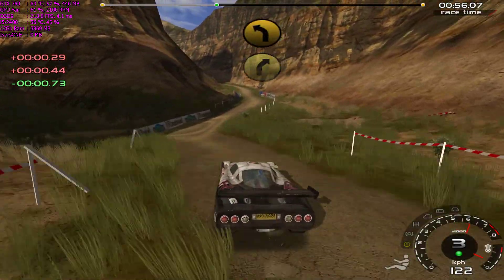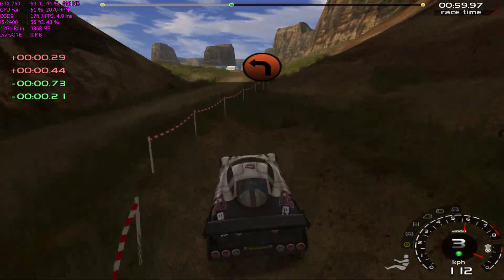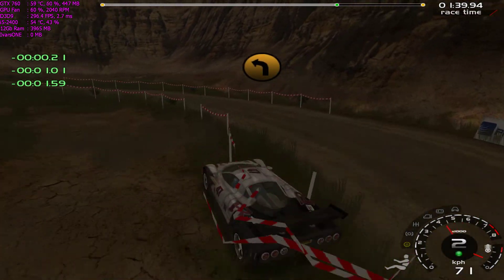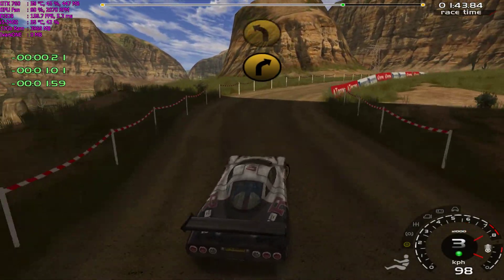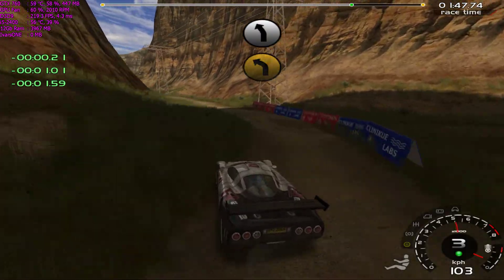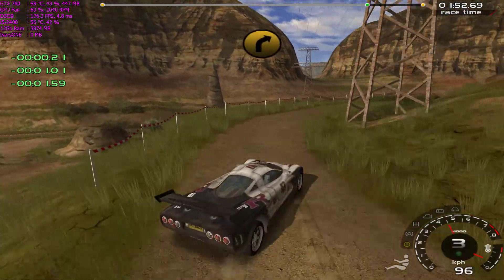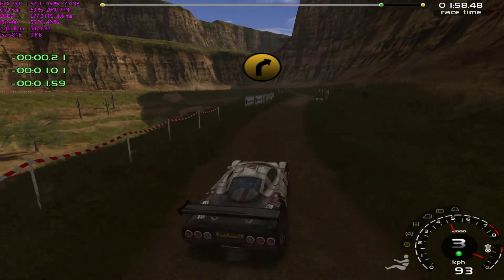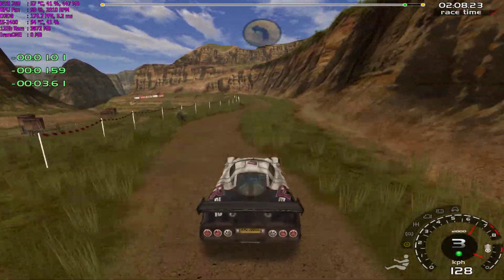Xpand Rally Xtreme - "Xtreme: Badler" Test Drive Gameplay [1080p60FPS]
CPU: i5-2400 @ 3.4Ghz
GPU: Asus GTX 760 2GB DirectCu II
RAM: 12 GB DDR3 @ 1333Mhz
HDD: 2TB + 500GB
Recorded with ShadowPlay(1080p60, 50mpbs and HandBrake)
Max Settings
2-5 Fps decrease

More game walkthrough on my channel.